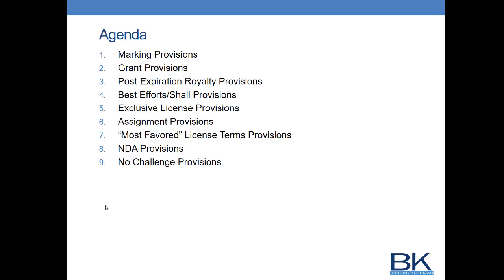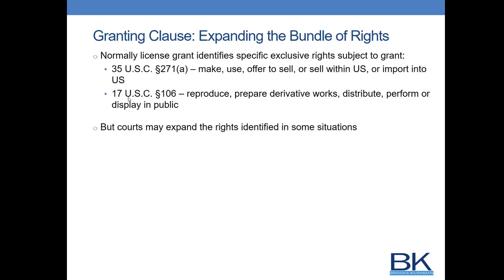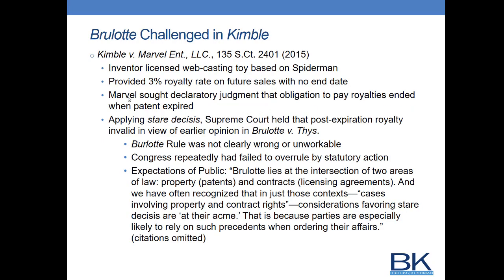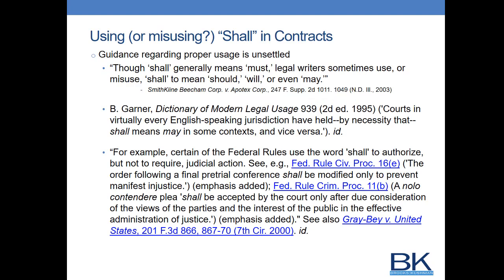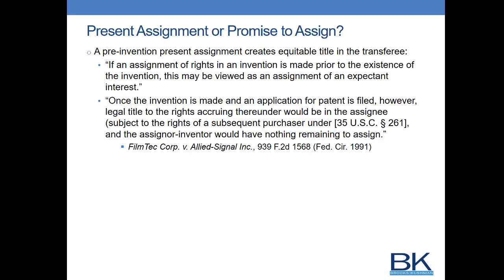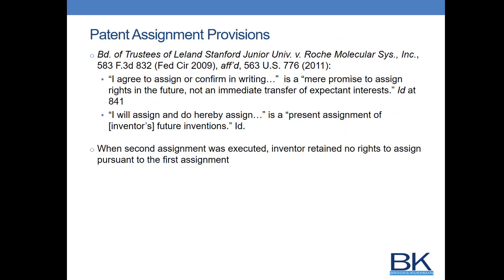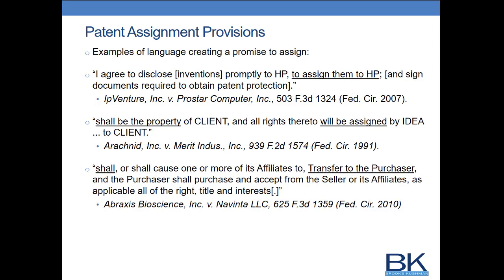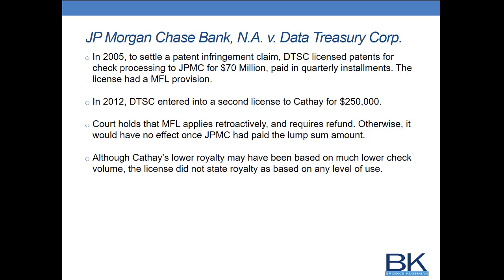IP Provisions Made Simple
Brooks Kushman shareholders discuss how in-house counsel sometimes feel intimidated by IP clauses, especially if they lack the background.  This Webcast discusses and analyzes IP considerations that arise in common business transactions, including how to identify, address, and analyze key intellectual property issues in a transaction.  The Webcast reviews sample clauses to use, identifies potential pitfalls, and provides practical advice to avoid unintended consequences and safeguard your client from risk.